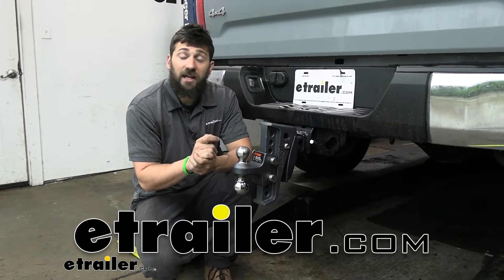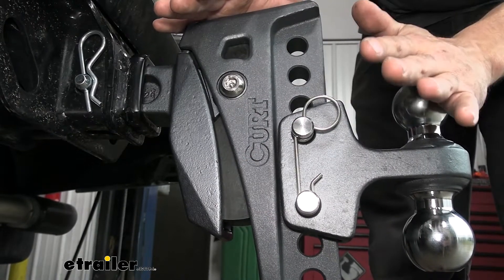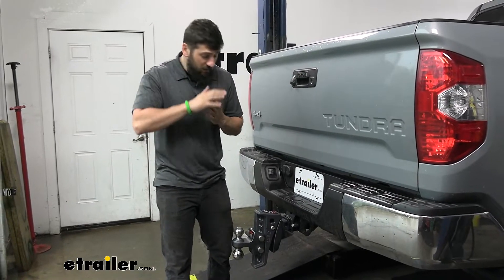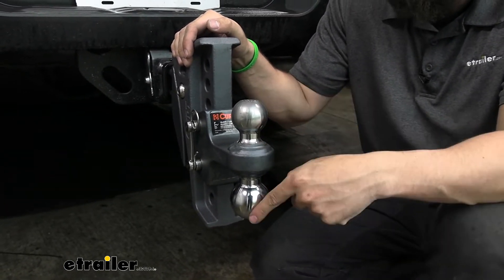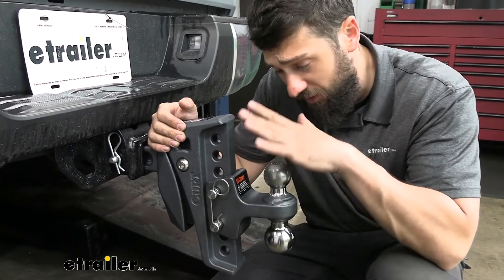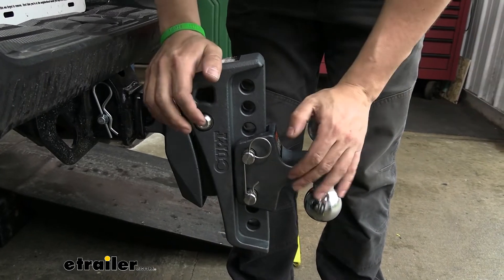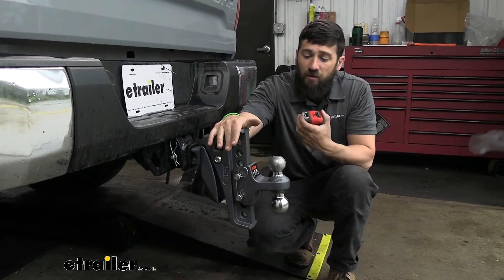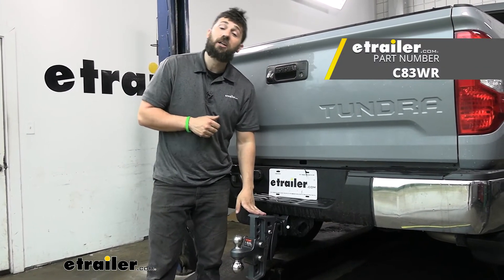etrailer | Curt Rebellion XD Shock Absorbing Adjustable Ball Mount Review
Hey everybody, how's it going Today we're gonna be taking a look at the CURT Rebellion XD shock-absorbing ball mount. So the main feature of this ball mount, and what really sets it apart from others is the built-in cushioning mechanism. So you can kinda see how these are two different pieces here, and there's gonna be some built-in rubber dampening sort of similar a torsion axle. Now, what this dampening does is, this is gonna help smooth out the ride. It's gonna make your trailer a lot less bouncy, and you're not gonna be feeling those road shocks and absorptions because everything is gonna be taking place right here in this little rubber cushioning. Therefore, we hit a huge pothole in our trailer, that's not gonna transfer the shock to our vehicle and us in the driver's seat.

These rubber cushioning mechanisms are actually gonna do a great job of absorbing that shock. We have some built in rubber cushioning here, and we also have a rubber bumper in the back of the ball platform. So this ball mount here, it does a great job of reducing all those road shocks and vibrations. So in order to keep those internal rubber bumpers nice and new and working properly, there actually is a built-in Zerk fitting here on the back of the shank. This ball mount here has a two-inch shank, so this is a two-inch solid shank.

So, any trailer hitch receivers that have that industry standard two-inch by two-inch are gonna be fine. However, if you have a larger receiver such as a two and a half-inch or a three-inch, they do make those. You can still use this, but you will need an adapter to go from that three-inch to the two-inch or from the two and a half to the two-inch, which we do sell here at etrailer. So in regards to capacity, this is a very heavy duty ball mount. So it's gonna be rated for trailers up to 15,000 pounds with a ton weight rating of 1,500 pounds.

So as long as your trailer's under that, this is gonna be the perfect ball mount for you. So, the beauty of an adjustable ball mount is that we can easily change our hitch ball height depending on what trailer we're gonna be towing so we can tow nice and level. Now, the adjustments here for this particular ball mount allow us to have up to a six-inch drop. So you can see this is also a dual ball mount, meaning we have a hitch ball, one size welded to the top of this platform, and another size welded to the bottom. And those two sizes are gonna be the most common ones, two-inch and two and 5/16 inches.

So you would easily just flop this around depending on what trailer you're gonna be towing and what size coupler it has. So we talked about the hitch size compatibility being designed for couplers with either a two-inch or a two and 5/16 inch coupler. However, if you have some of those larger trailers or even those ag trailers that have a lunette ring on there, you can actually purchase a pintle hook adapter so you can use a pintle hook with this ball mount as well. So keep in mind that the 15k and 1500 pound weight capacity is in when you're using the two and 5/16 inch hitch ball. While you're using the two-inch hitch ball, those capacities are gonna be reduced to 10,000 pounds and 1000 pounds. So with your ball mount, you're gonna get this portion here which is just the main shank assembly. You're gonna get the ball platform, and then you're gonna get two pins with this little locking ring too so you curve the adjustment portion. Something you're not gonna get that you will need is a hitch pin. Now with that being said, this is a very expensive ball mount. So someone could easily just come up here and take this off if you use a standard hitch pin like this. You would just pull the clip out, pull the hitch pin out, and someone could run off. And we certainly don't want that. Therefore, I highly recommend that you guys go with a locking hitch pin for this particular ball mount. We have plenty of options to choose from here at etrailer. We also have a three-pin keyed alike option here, so you can match the locks for the hitch pin, and your two adjustment pins as well. So in regards to the finish of your ball mount, which is important because ball mounts are highly abused items. You're constantly slamming this in and out of the hitch, and you're constantly hitting trailers on it. So, these definitely do experience some wear and tear. So it's important to have a nice protective coating on there, because if you we're to wear that off, that's gonna rust underneath. So ha